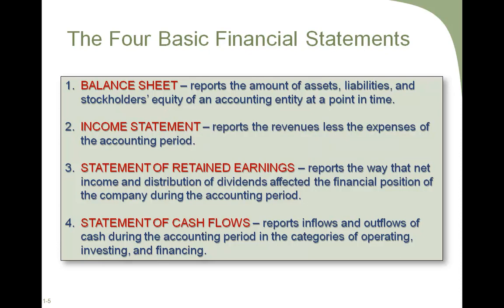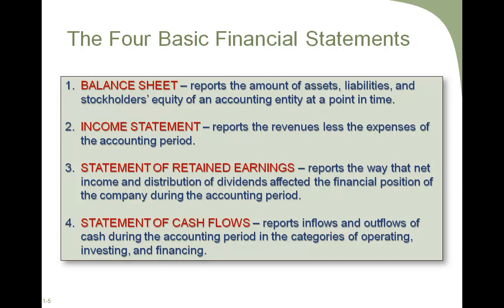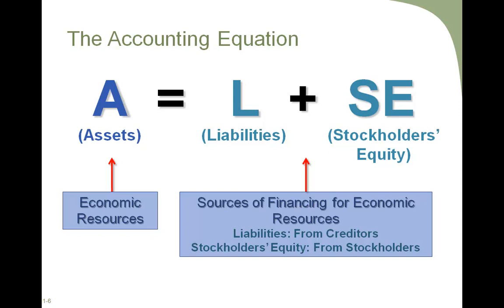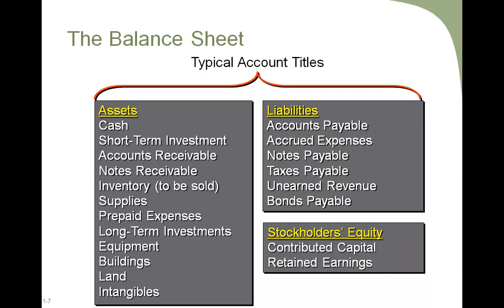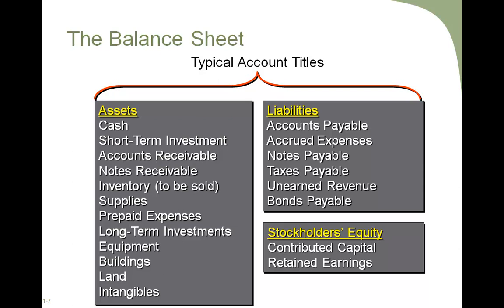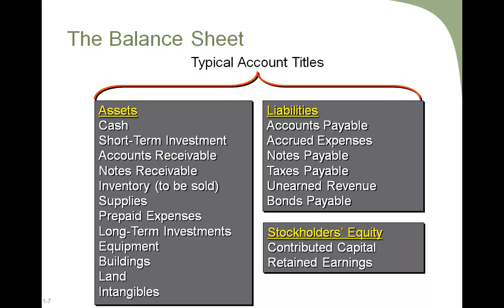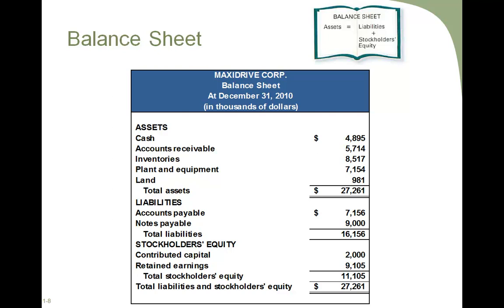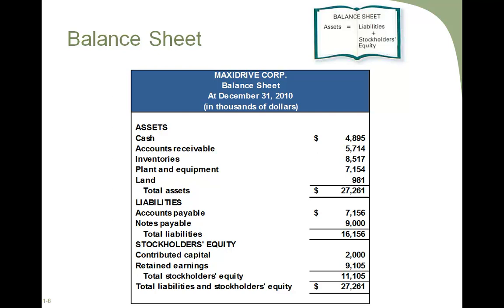Intro to the Balance Sheet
A short lecture on the format of the balance sheet.